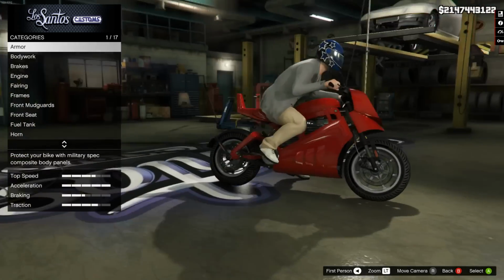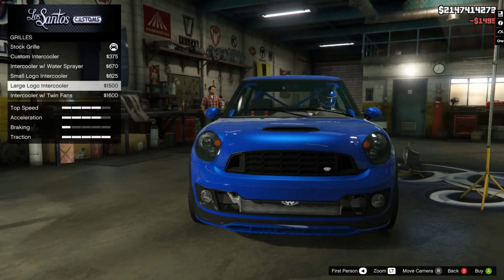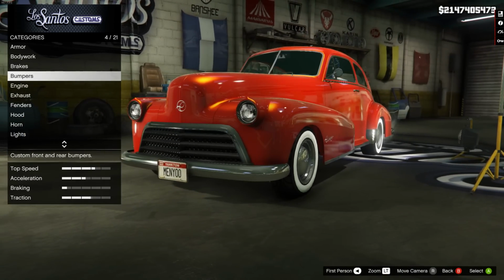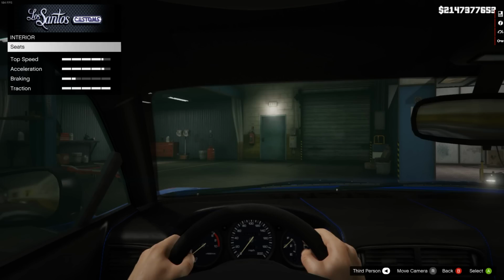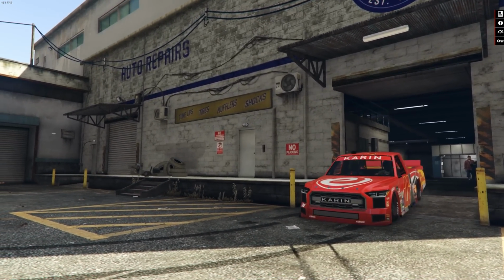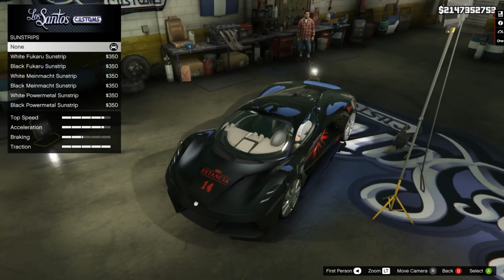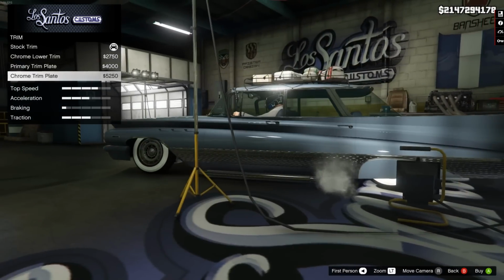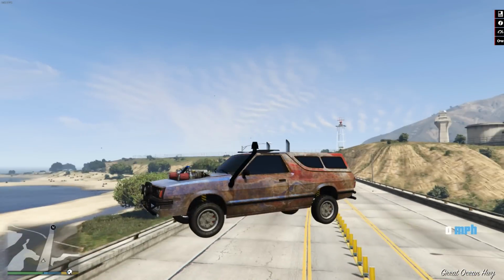All 9 UNRELEASED Vehicles FULL CUSTOMIZATION | GTA Online Drug Wars DLC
0:25 Powersurge ($1,605,000)
2:25 Issi Rally ($1,835,000 + HSW Upgrades)
4:55 Broadway ($925,000)
7:33 Panthere ($2,170,000)
10:24 Hotring Everon ($1,342,500 - $1,790,000)
11:35 Virtue ($2,235,000 - $2,980,000 + Imani Tech)
14:25 Eudora ($1,250,000)
17:04 Boor ($1,250,000)